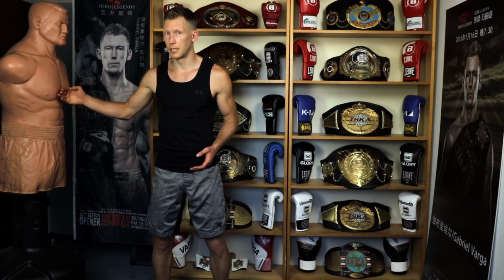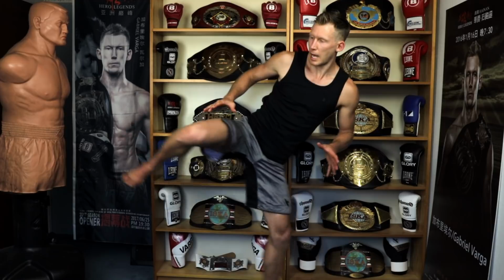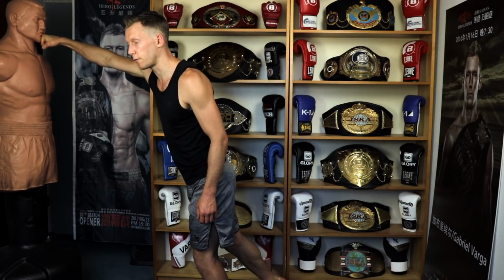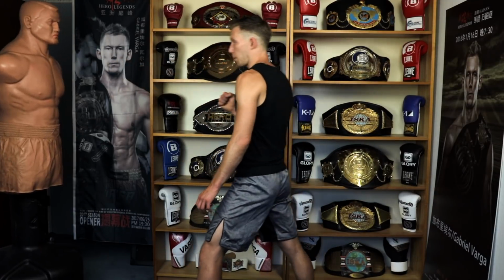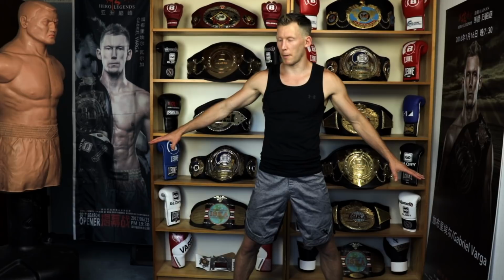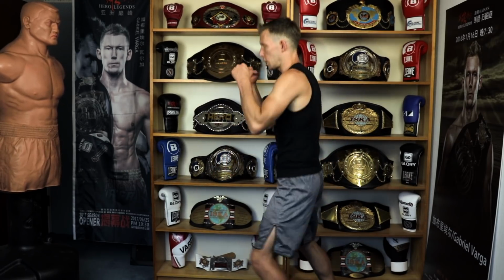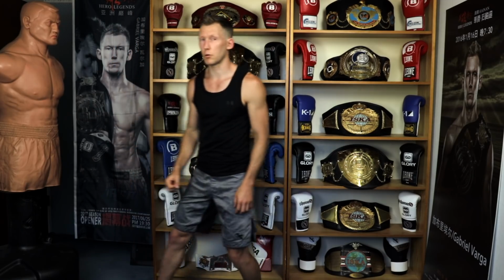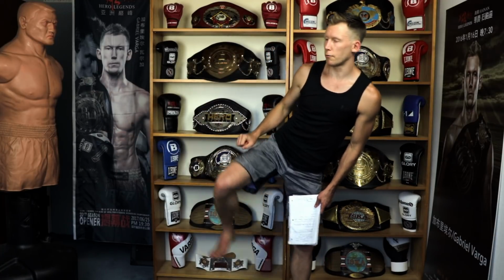5 Things That Make Stephen "Wonderboy" Thompson So Good w/ Tips To Improve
Here is the twelfth episode of my new series where we focus on the best fighter's unique skills and what training drills can be used to improve attributes they have and everyone else wants.

Episode 12 is focusing on Stephen "Wonderboy" Thompson
Chapters:
0:00​ Introduction
1:52 Footwork
5:03  Side Kick
7:16 Step Through Cross
9:31 Counters
12:31 Karate Springing Attack